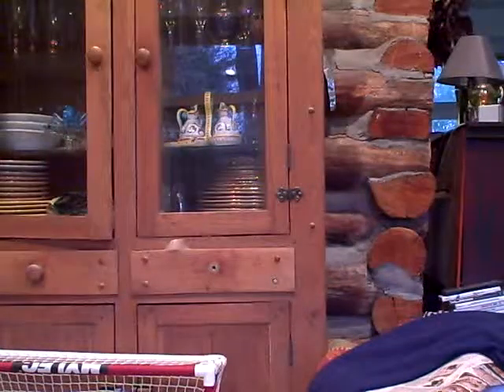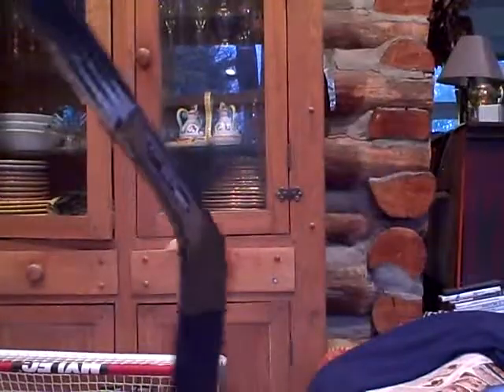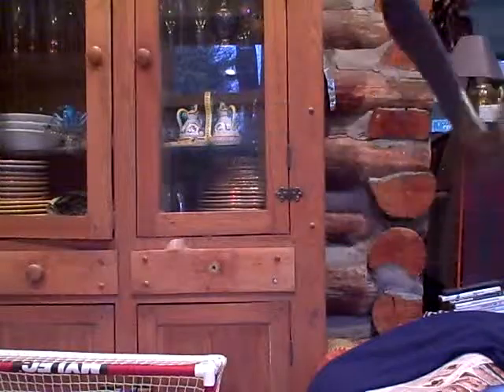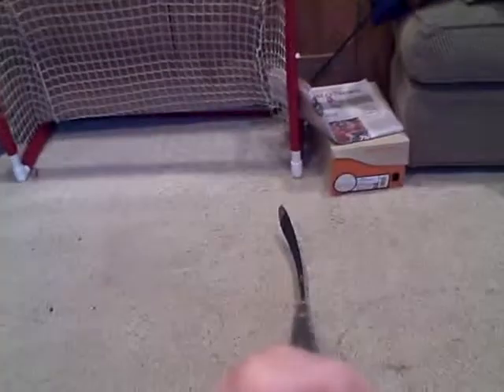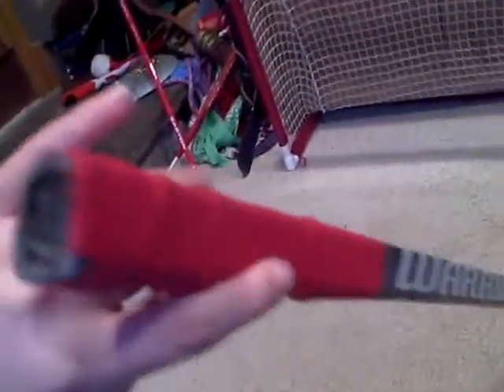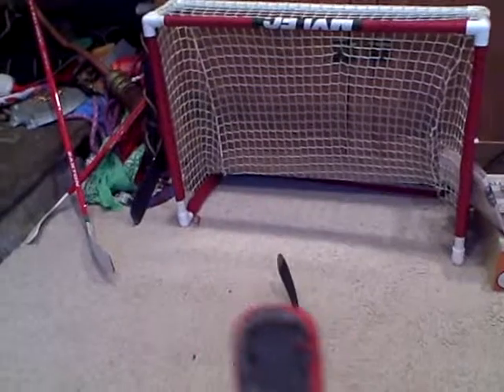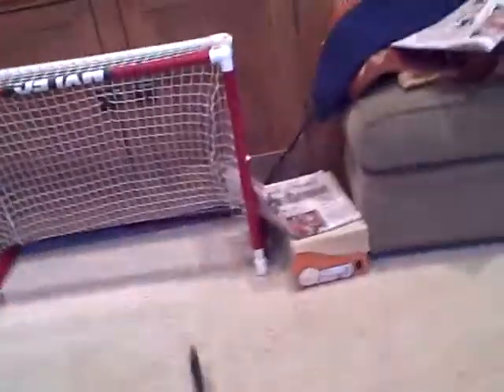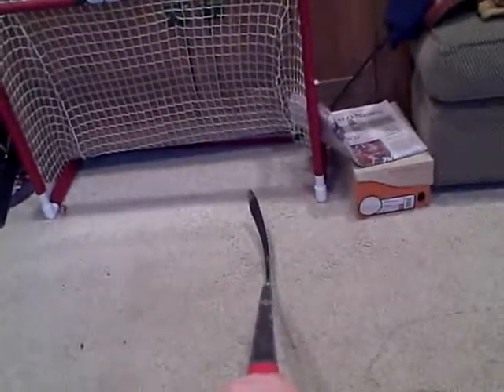Warrior AK27 Review